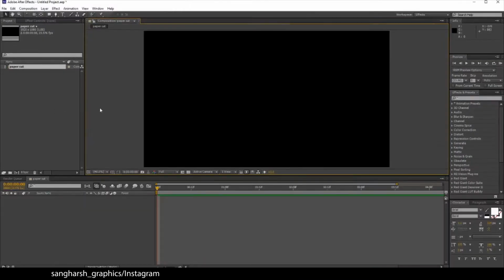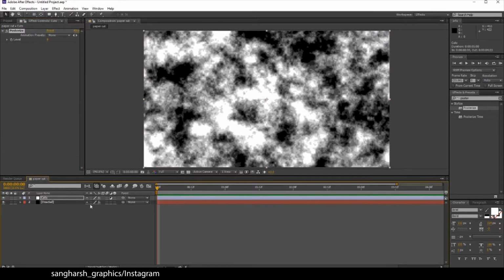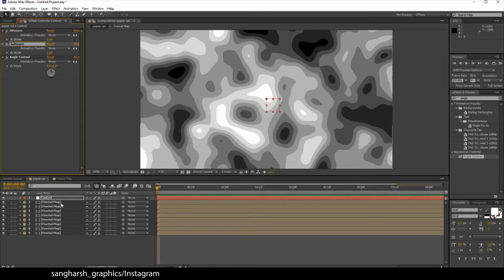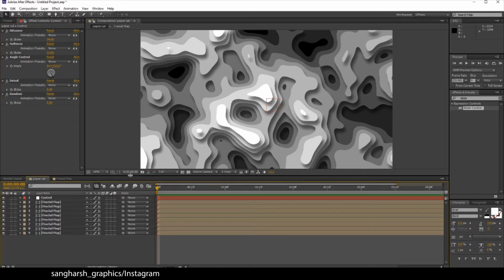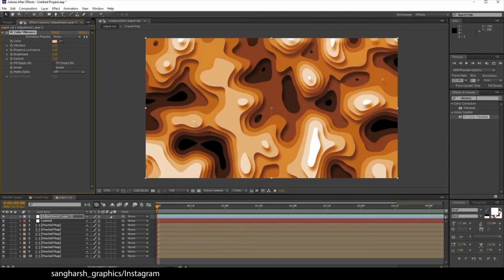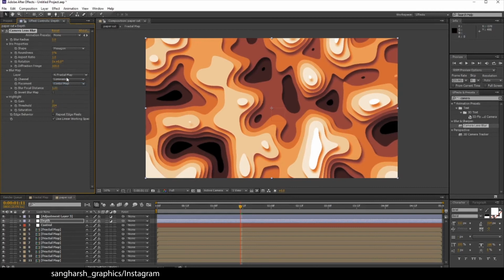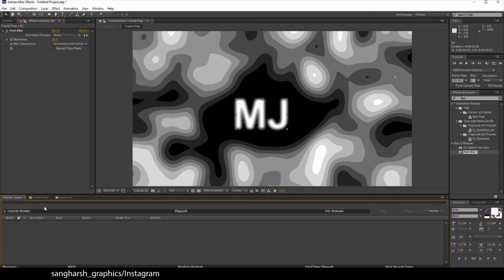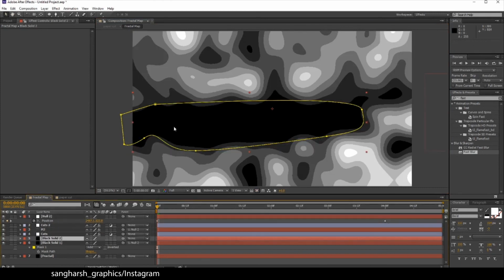Day 74/100 Paper Cut-Out Effect | Adobe After Effects Tutorial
I know its late but what can I do for my PC. My PC literally shut down 4 times while rendering. I know its time to upgrade and I am working on its.

Lets talk about today's video. Today I am going make a Paper Cutout effect Adobe after effects. This video will be not a time lapse, it is a tutorial.

We are more than half of the way guys. Its seems great achievement for me, but its just a half time. have to work more and advance.